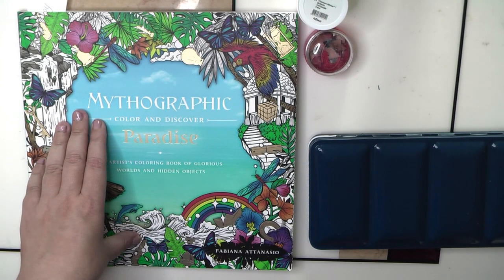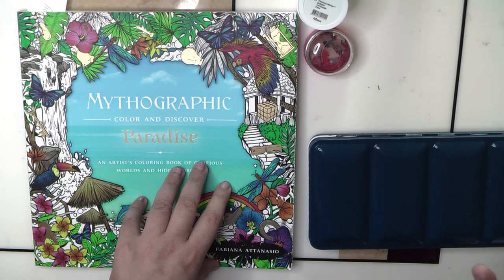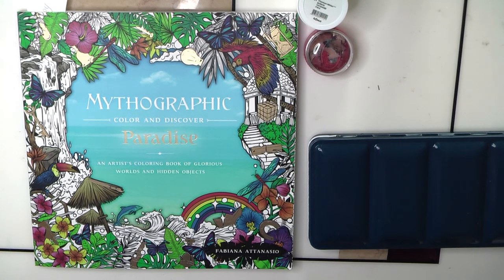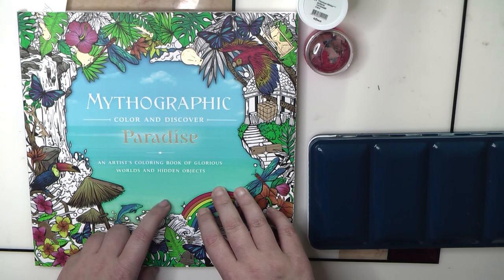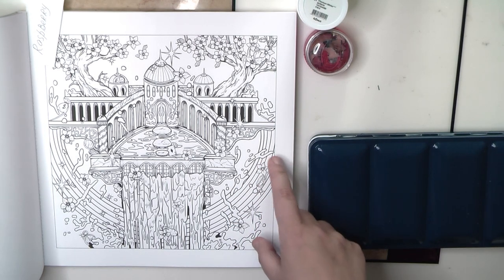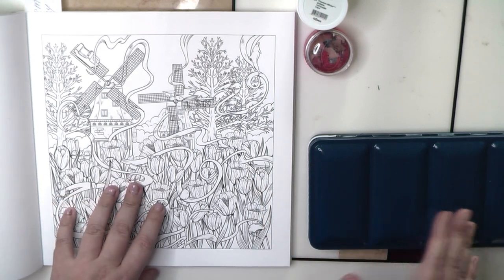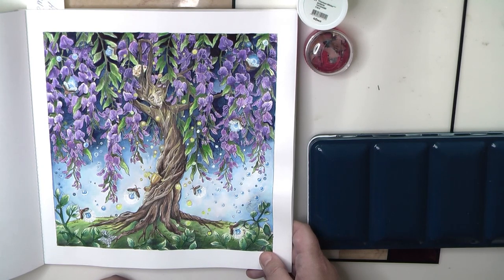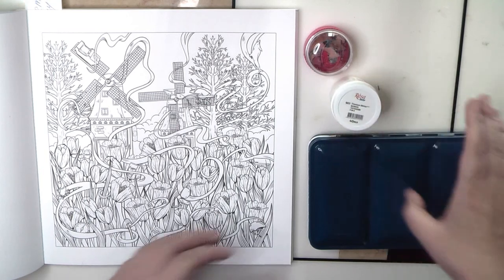Japanese nightingale and sakura. Part 1 Coloring in 'Mythographic. PARADISE'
Mythographic Color & Discover: Paradise: An Artist's Coloring Book of Glorious Worlds and Hidden Objects by Fabiana Attanasio
Watercolor Paint ROSA Gallery 10 ml